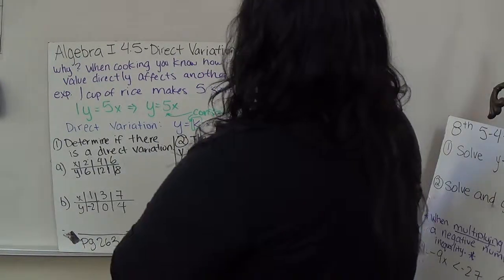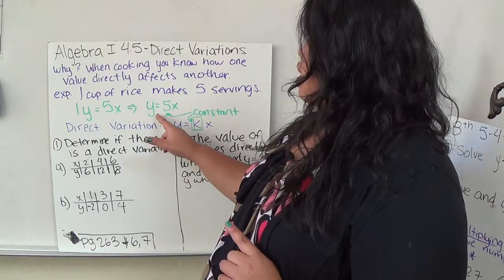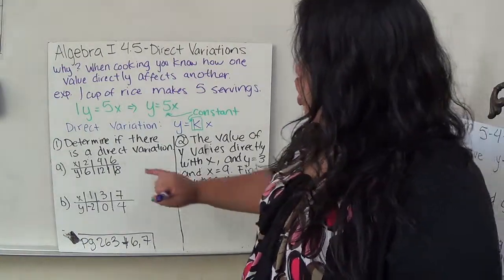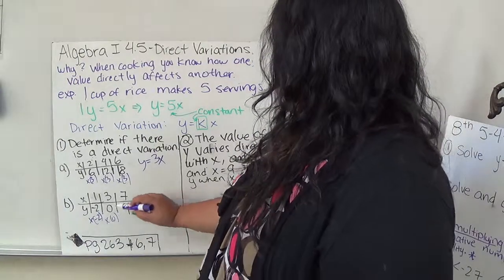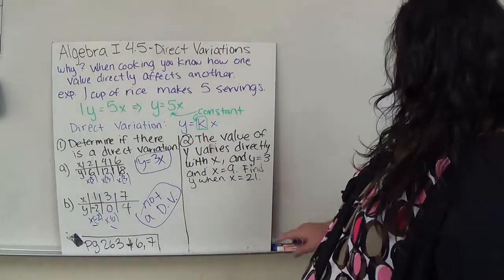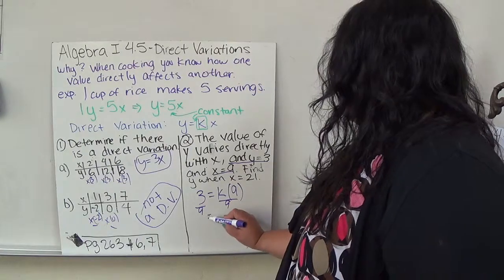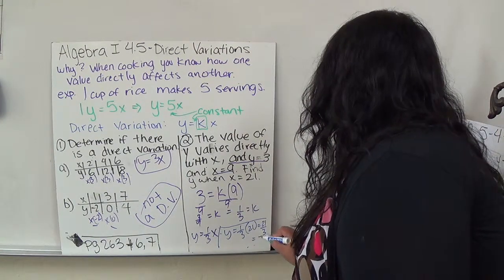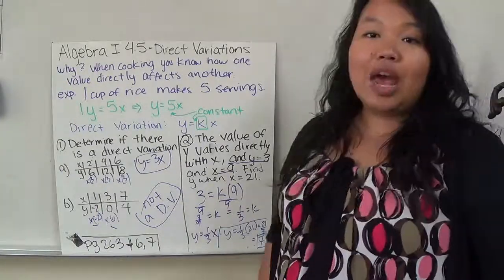Algebra 1 4.5 Direct Variation